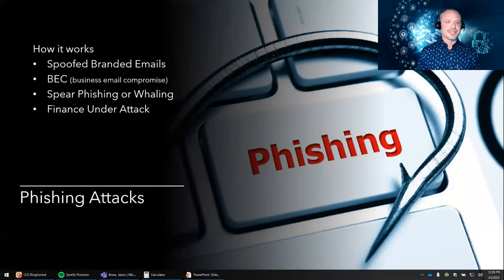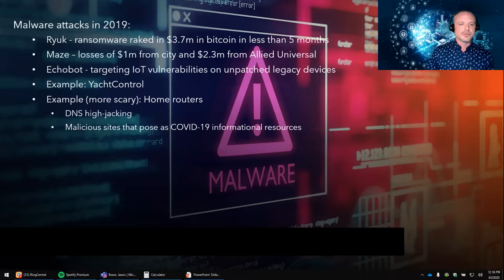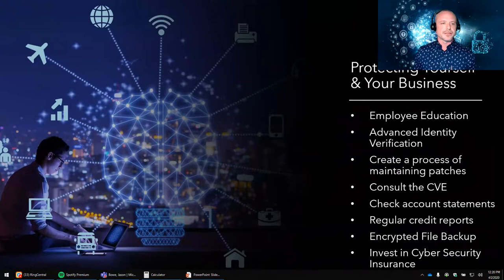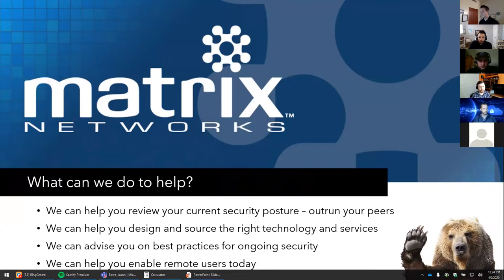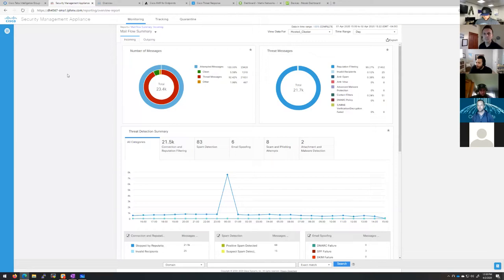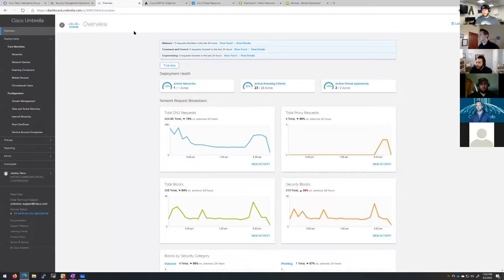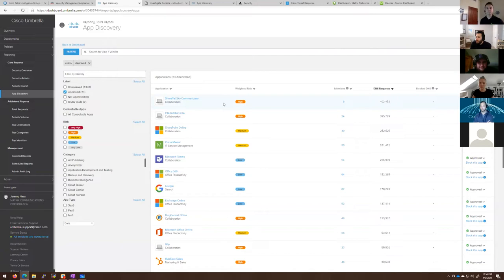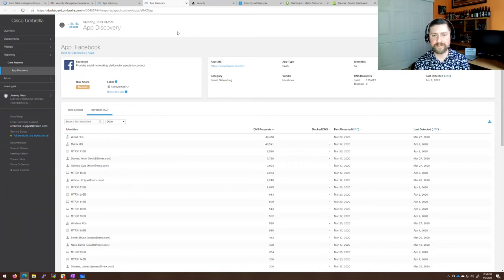SecureIT Video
SecureIT Event hosted by Matrix Networks. Featuring solutions for securing end-points in a work from home environment.